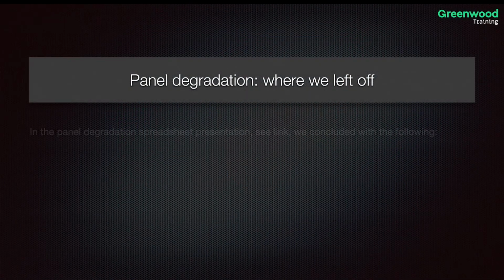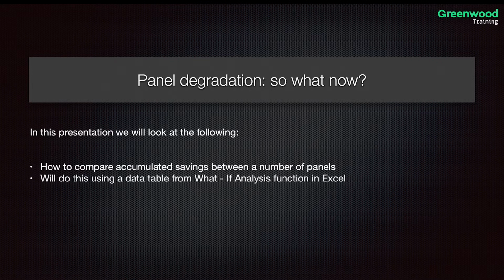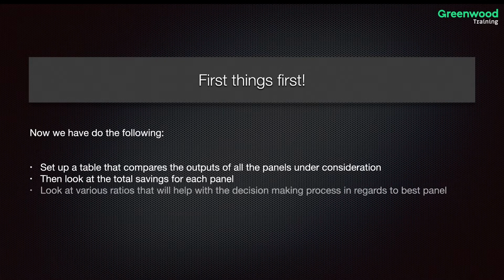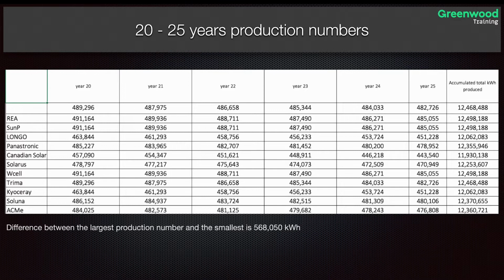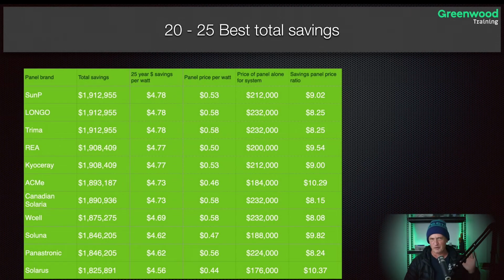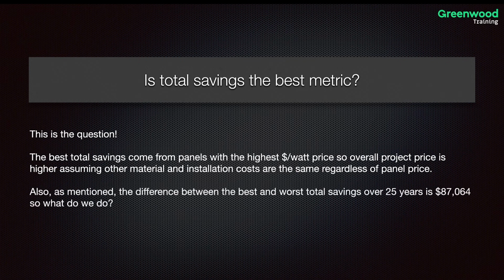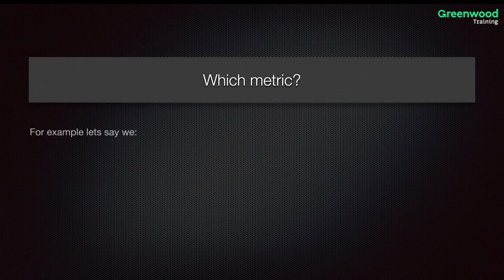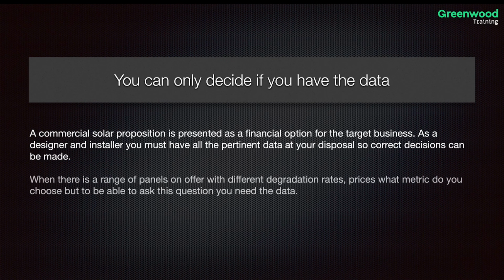Secrets of Best Panel Selection Process: Continued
We're continuing on our panel spreadsheet series of presentations this week we're looking at a range of panels and comparing apples with apples.

We were looking at a 400-kilowatt system
We selected a panel with a particular degradation profile
And looked at the 25-year accumulated savings

Some assumptions are:

25 cents per kilowatt-hour cost of electricity
With a three per cent increase in electricity pricing
and the maintenance cost increasing every year

In this presentation we'll be looking at the following: we're going to compare accumulated savings between a number of panels and we're going to do this using a data table from the what-if analysis function in excel and we're going to examine some other metrics that will allow you to make the best decision in regards to what is the best panel for your needs.

By looking at a range of panel options out there the installer designer can compare overall production data savings for a 20 to 25 year period and look at the dollar savings per watt installed and the total cost of the solar panel component of the project so obviously there's a relationship between all these factors and you've got to have the ability to compare apples with apples is a good thing!

[Chapter]
00:00 Introduction
01:00 Panel degradation profile
02:00 Relationships
03:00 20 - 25 year production figures
04:00 Best total savings
05:00 Best panel savings price ratio
06:00 You can only decide if you have all the data